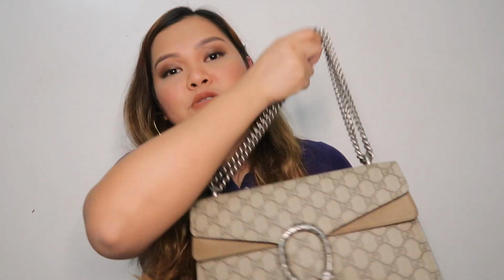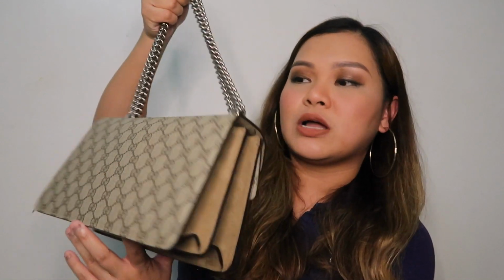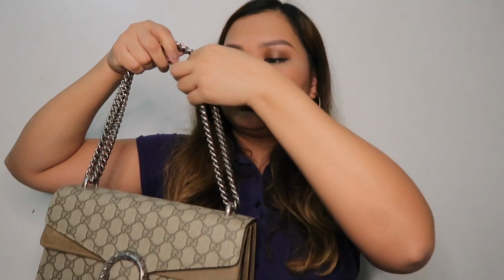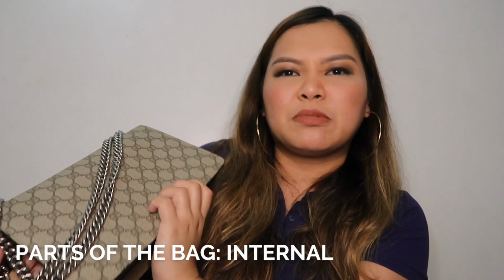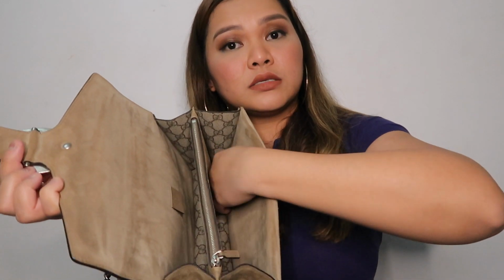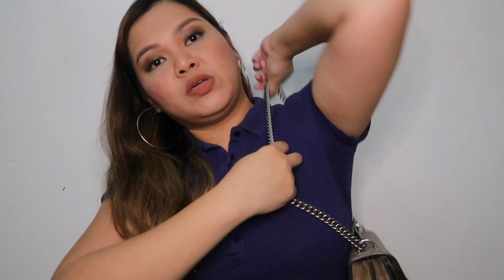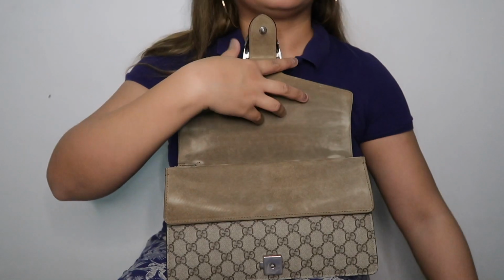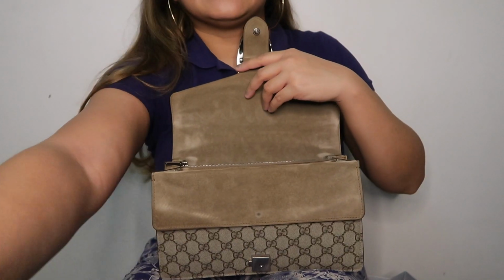GUCCI DIONYSUS SMALL REVIEW | IS IT WORTH IT IN 2022? | FILIPINA | THE BEAUTY JUNKEE VLOGS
TBJ Beshies, welcome to THE BEAUTY JUNKEE VLOGS, where you'll catch me off duty from beauty b/vlogging. :)

Welcome to my formal vlogging channel!

HOW TO SPOT A FAKE GUCCI DIONYSUS + BAG REVIEW

PREVIOUS VLOG: CHANEL LE BOY NEW MEDIUM REVIEW | IS IT WORTH IT IN 2022? | FILIPINA | THE BEAUTY JUNKEE VLOGS

❤️❤️❤️ SHOP KA NAMAN SA LAZADA LINK KO UWU SELEMET! 🥺 ❤️❤️❤️